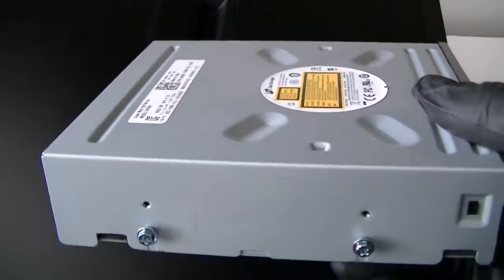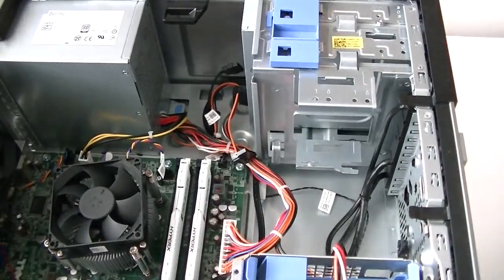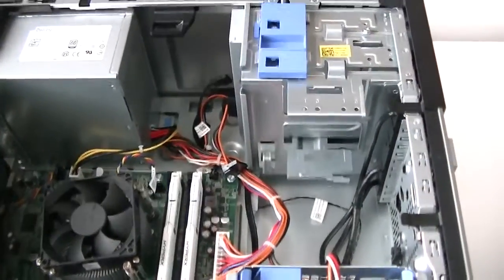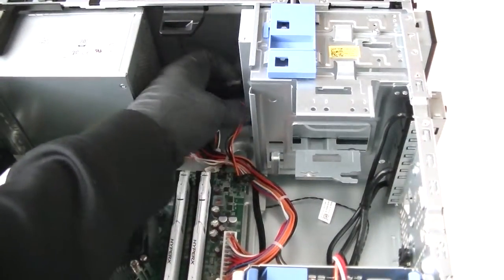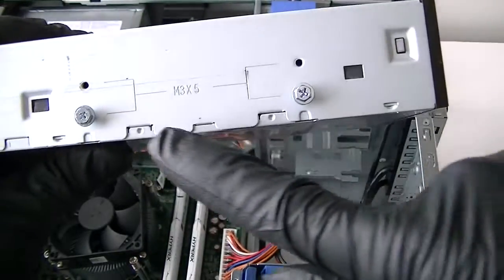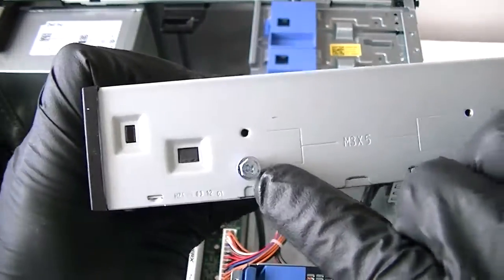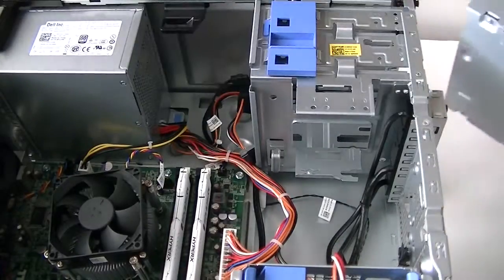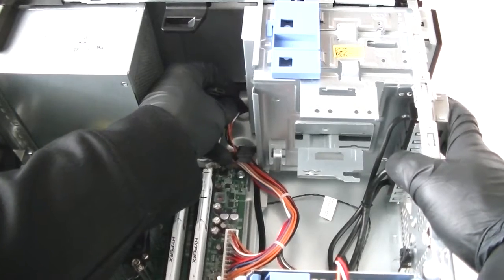Dell Optiplex 7010 DVD Drive Install Replace Upgrade Change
How to Install Replace Upgrade Change Optical Drive, DVD Drive in a Dell Optiplex 7010.